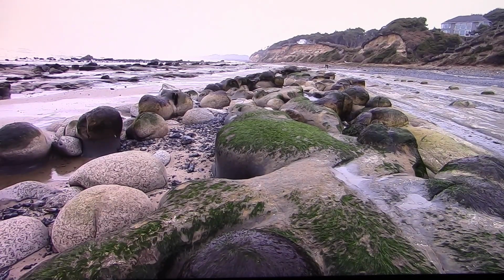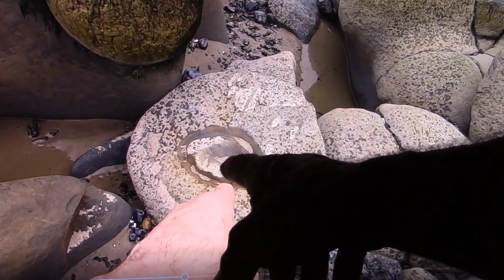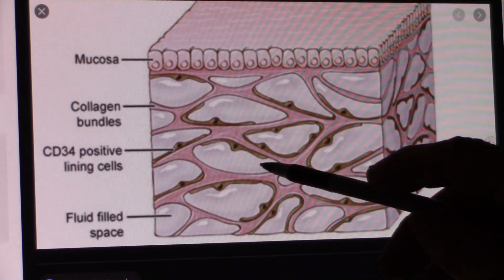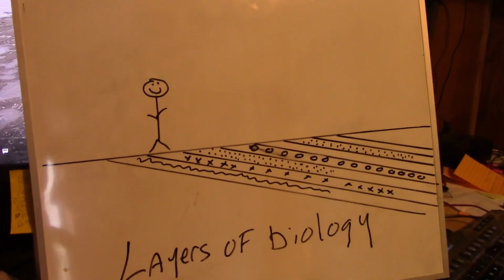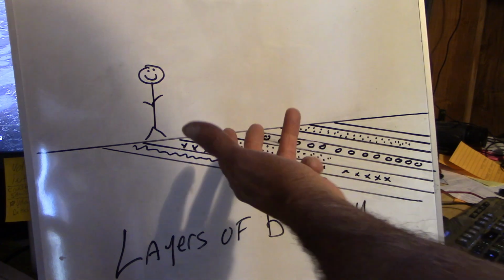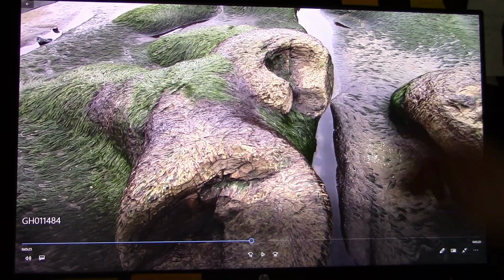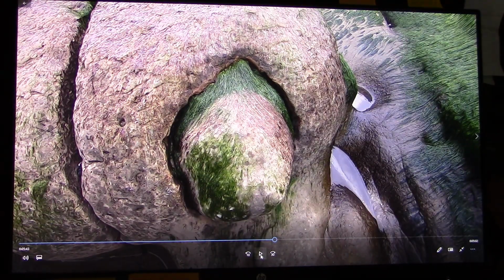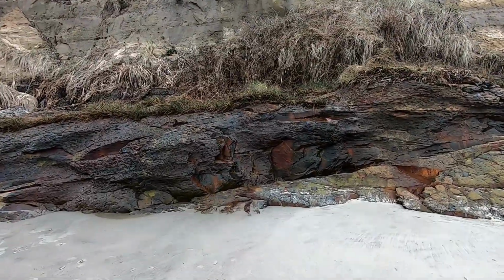Who Has The Biggest Interstitium Balls?#1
I would say this creature does?Having a little fun with the title on this one.This was a tough one to figure out with all the angled layers of biology and all the erosion from the ocean scrubbing it off all the time.You will be looking at interstitium layers seperating other biology,these are not Concreations or Geodes.Watch all four videos to help understand.Here is a link to explain Interstitium.